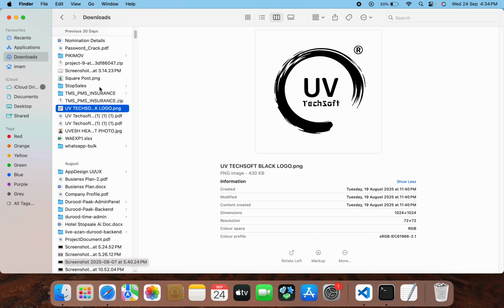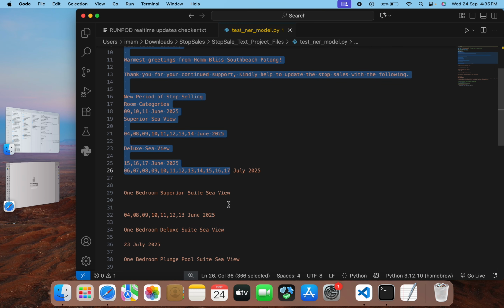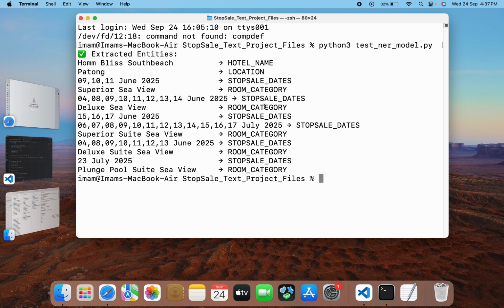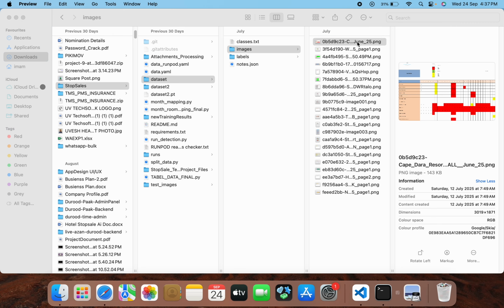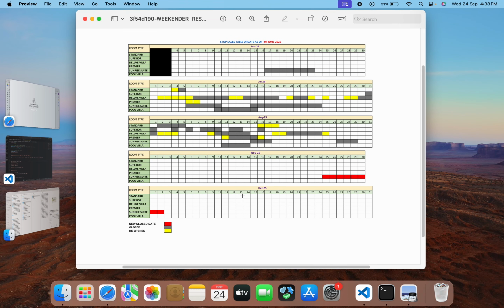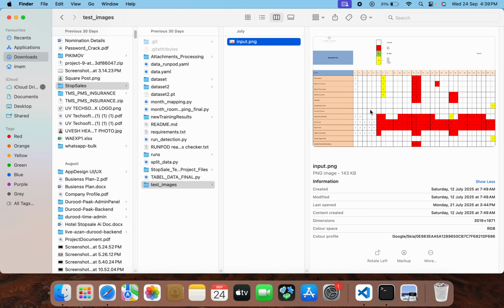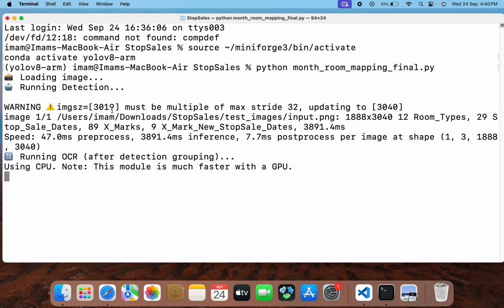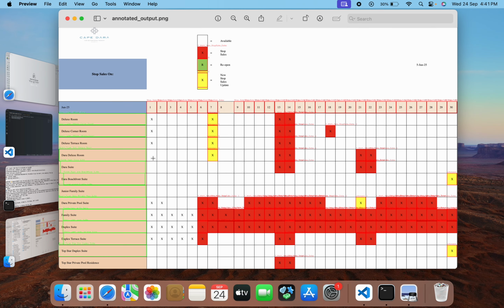Ai stopsale project tutorial